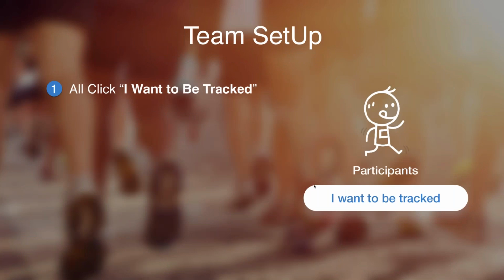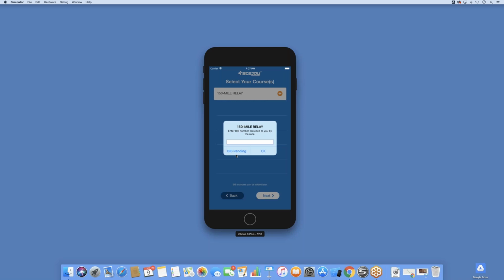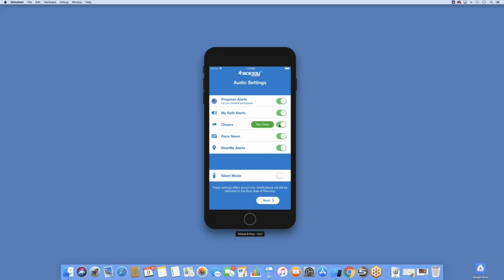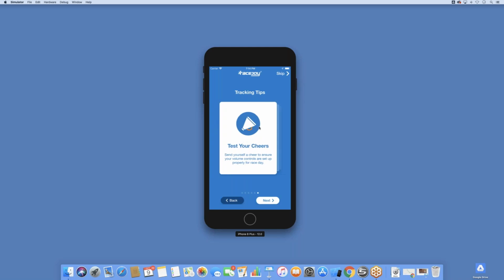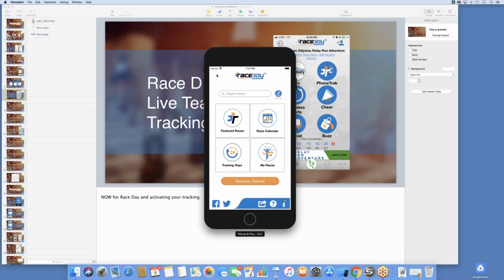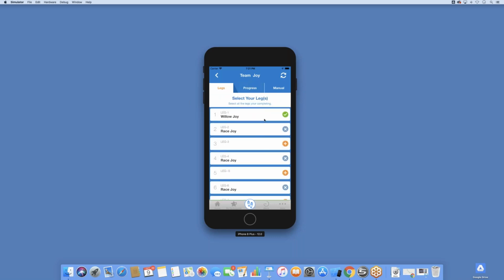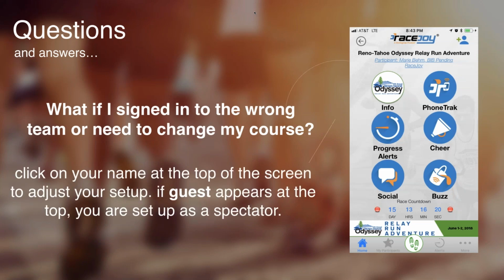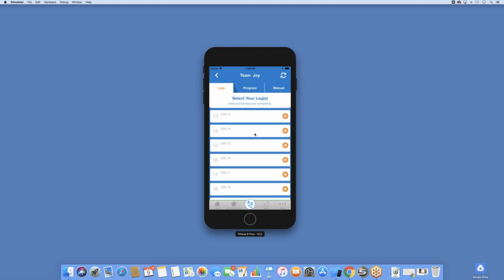RaceJoy Relay Team Webinar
(1:30) Introduction
(2:00) GPS-Based Tracking
(2:38) Download RaceJoy and Find Your Event
(3:15) Team SetUp
(4:20) Watch Live as We SetUp Our Phone (Step-by-Step)
(8:05) Tracking SetUp and Audio Settings
(12:00) Test Tracking
(13:45) Team Setup (Select Legs)
(14:53) Turn on Tracking
(15:40) Phone Set Up Tips
(16:40) SAMPLE: See how it looks LIVE on race day
(17:05) Poor Cell Conditions
(21:45) FAQ
(26:19) RaceJoy Policy/Disclosure